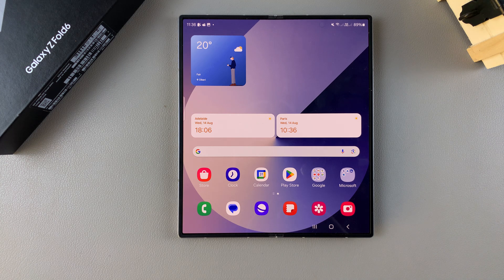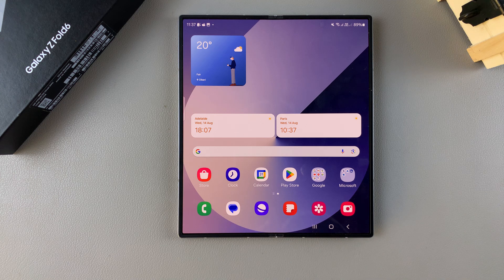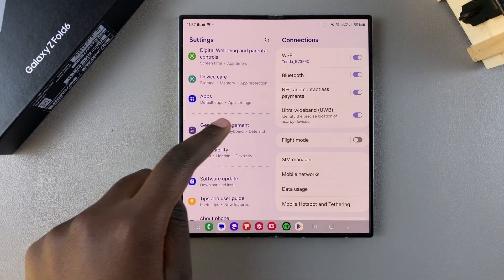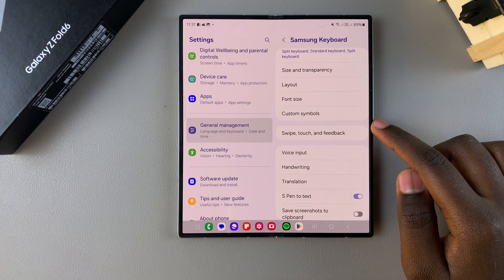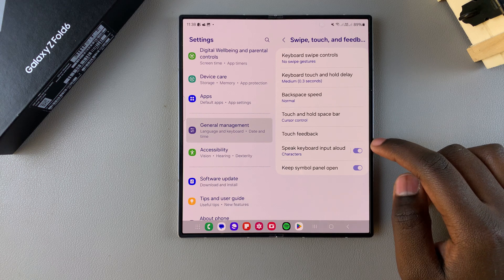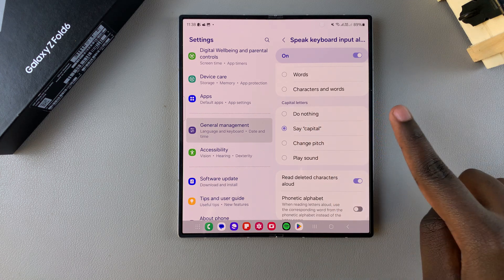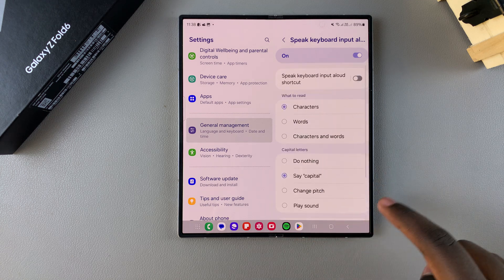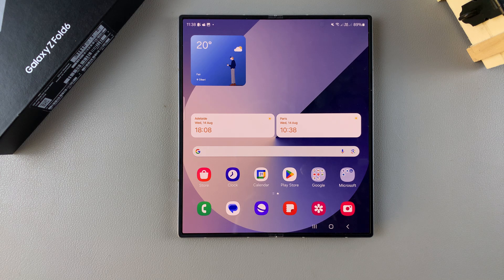How To Enable / Disable 'Speak Keyboard Input Aloud' On Samsung Galaxy Z Fold 6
Here's How To Turn ON / OFF 'Speak Keyboard Input Aloud' On Samsung Galaxy Z Fold 6.

The Samsung Galaxy Z Fold 6 offers a range of accessibility features to make your device easier to use. One such feature is 'Speak Keyboard Input Aloud,' which reads out the text you type on the keyboard. This can be particularly useful for those who benefit from auditory feedback or have visual impairments. In this article, we'll walk you through the steps to enable or disable this feature on your Samsung Galaxy Z Fold 6.

How To Enable Speak Keyboard Input Aloud On Samsung Galaxy Z Fold 6 (Turn ON Speak Keyboard Input Alout Galaxy Z Fold 6)

Open Settings
Select Swipe, touch & Feedback
Tap on Speak keyboard input aloud

How To Disable Speak Keyboard Input Aloud On Samsung Galaxy Z Fold 6 (Turn OFF Speak Keyboard Input Alout Galaxy Z Fold 6)

Cell Phone Tripod Adapter